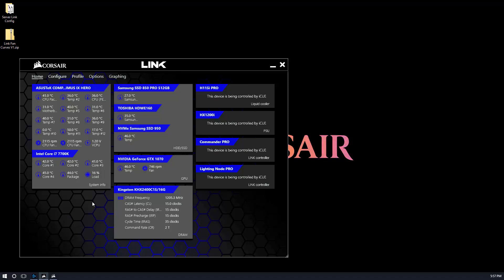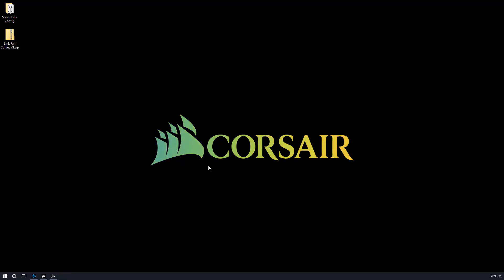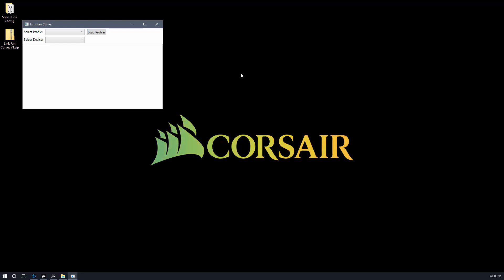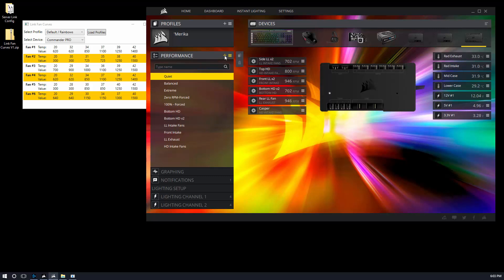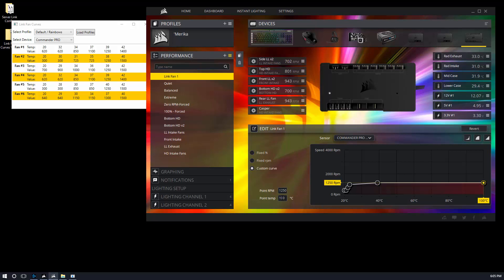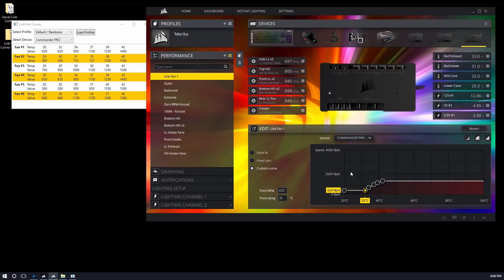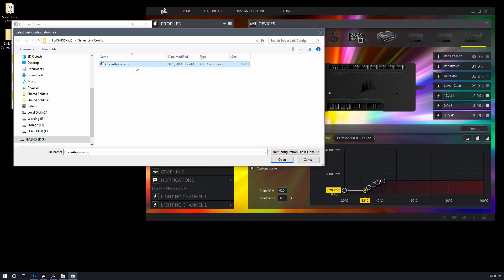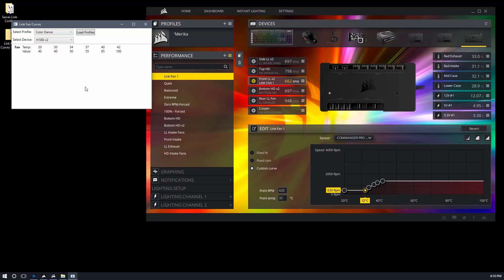iCue for Link User - Migrating Fan Curves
Take a look at a tool that will read your custom fan curves from Corsair Link so you can copy them into iCue.

*Update:
- Added label to show selected items serial number
- Added functionality to show custom fan curves in standard profiles (Balanced/Quite/Performance). Standard profiles will be enclosed in square brackets  - for example [Balanced].